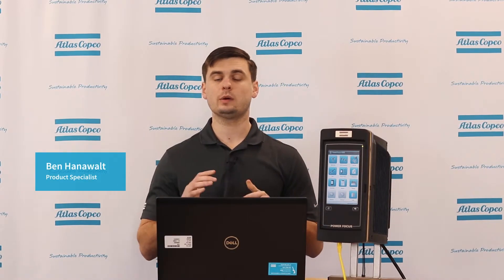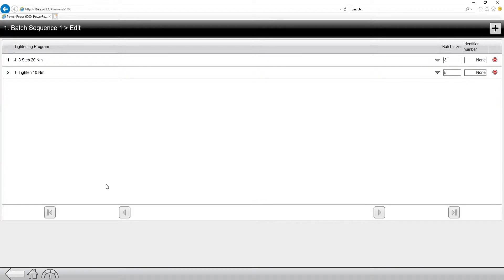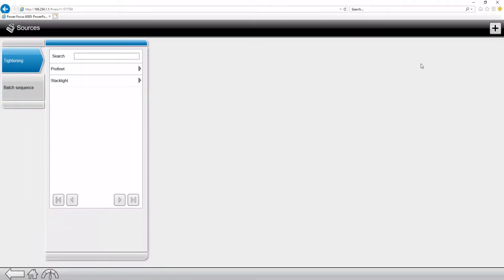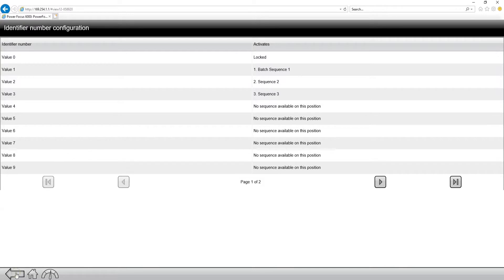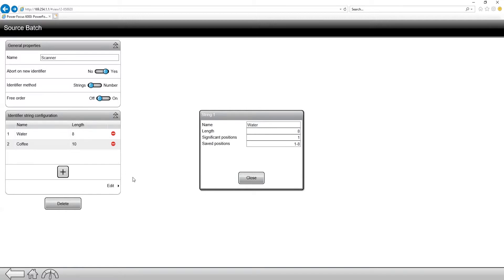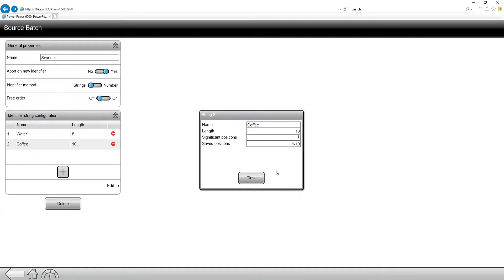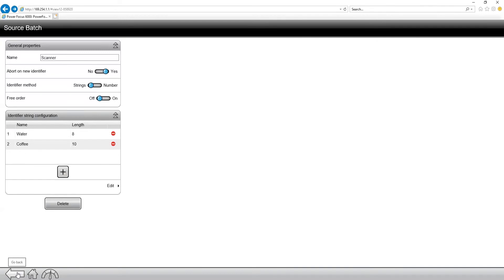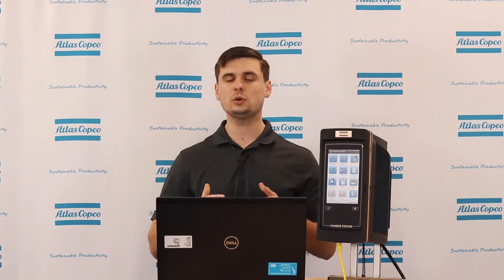PF6000 | Batch sequences and source batches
Welcome to the PF6000 Solutions Series, your source for helpful hints and tricks for getting the most out of Atlas Copco's Power Focus 6000 controller!

In this video, Product Specialist Ben Hanawalt talks about batch sequences and source batches